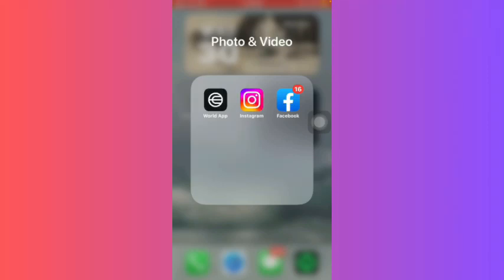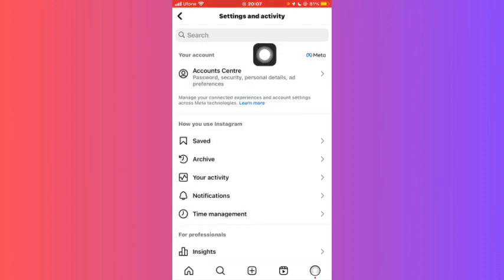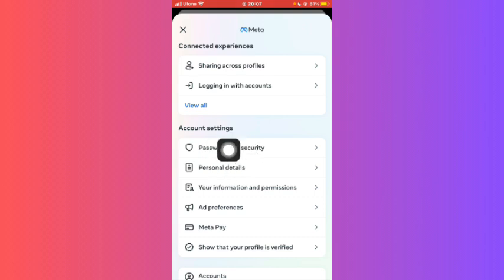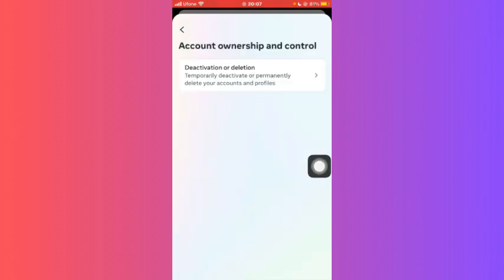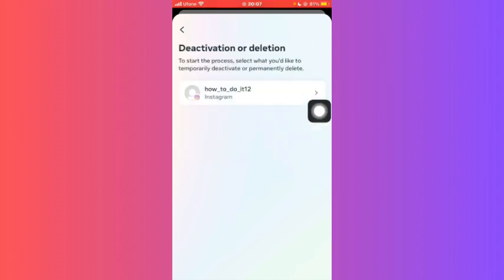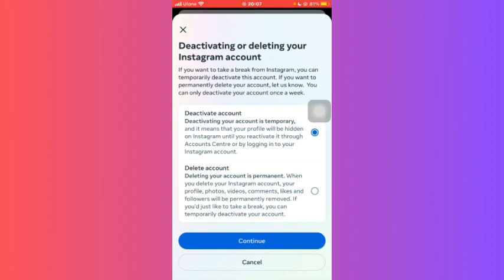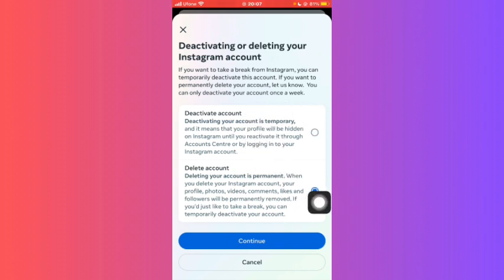Step-by-Step Guide to Permanently Delete Your Instagram Account (2024)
Ready to delete your Instagram account permanently? Whether you're taking a break or leaving for good, this guide will walk you through the simple steps to delete your Instagram profile. Make sure to follow all the steps carefully, and save any important data before it's gone forever. 📷🚫